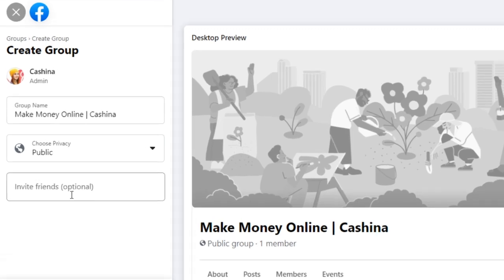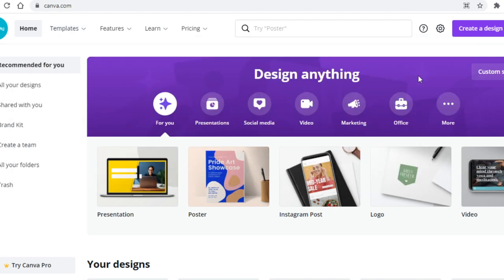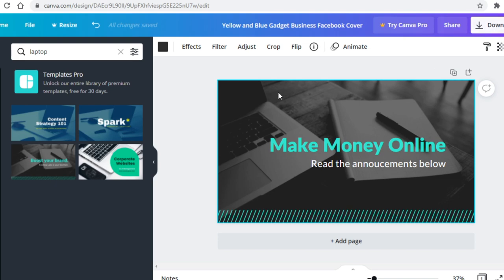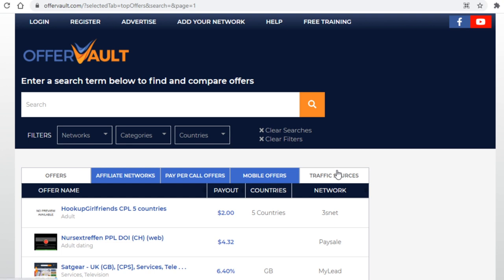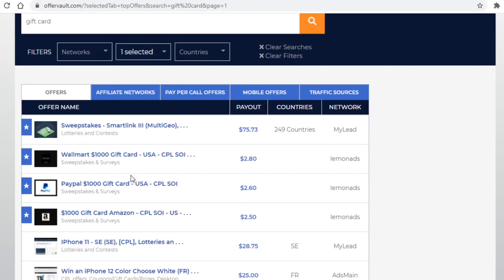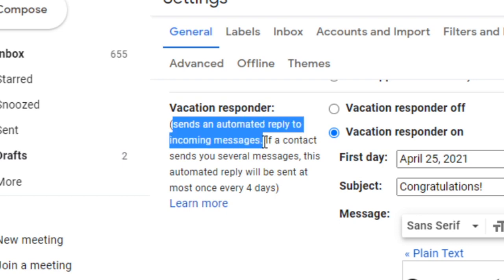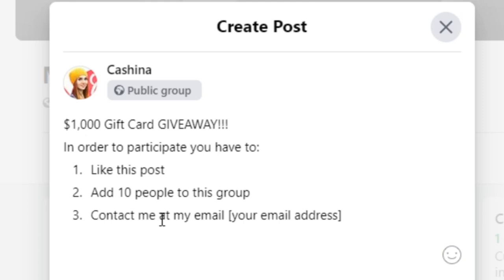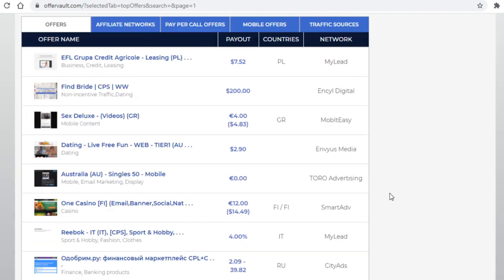Earn $500 Per 10 Min Posting on Facebook For FREE! (Make Money Online)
BEST Way To Make $1,000 in 60 Min For FREE